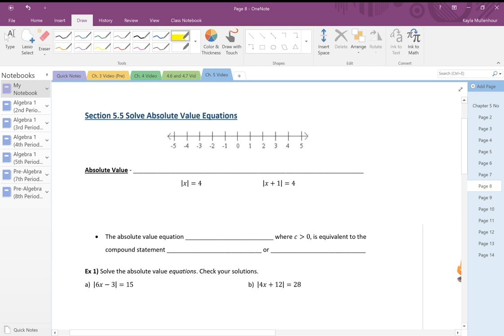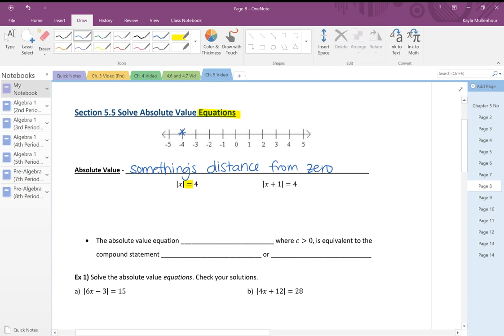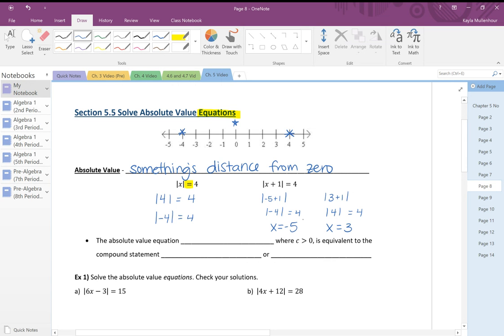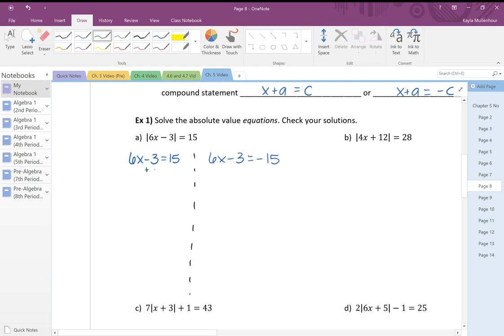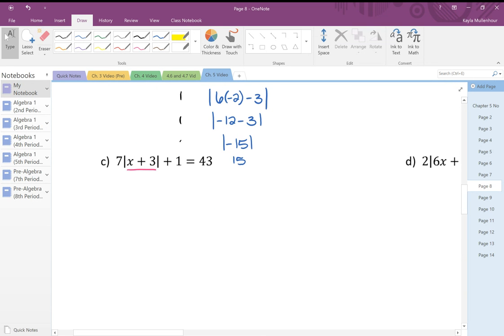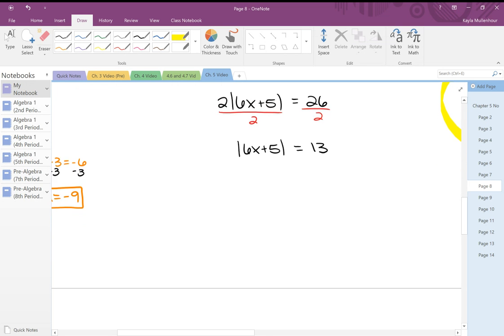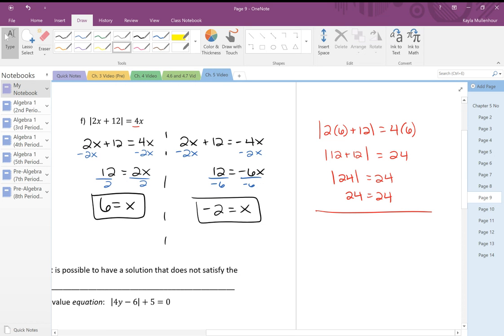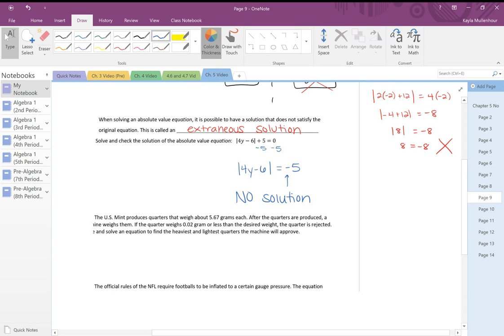Algebra 1 Sect 5.5